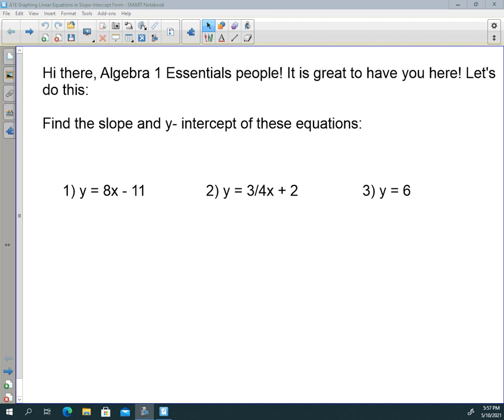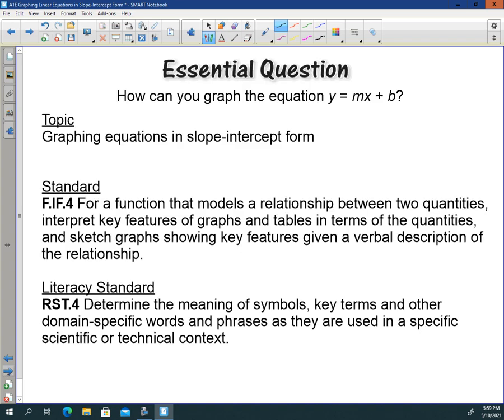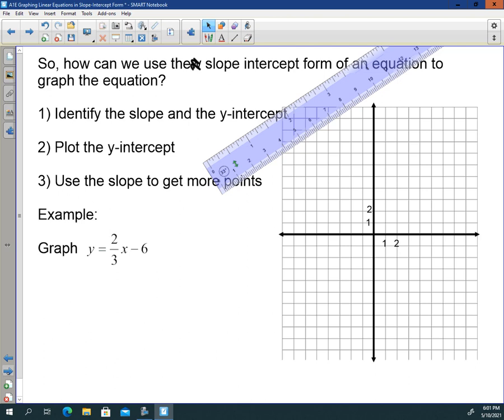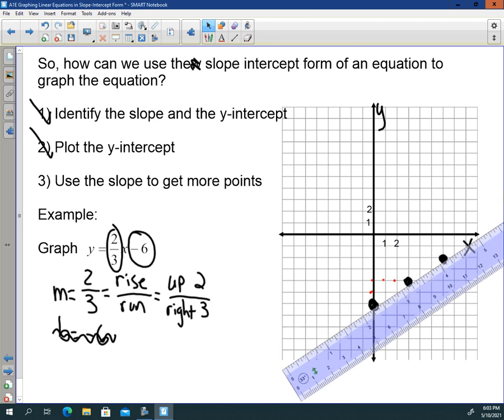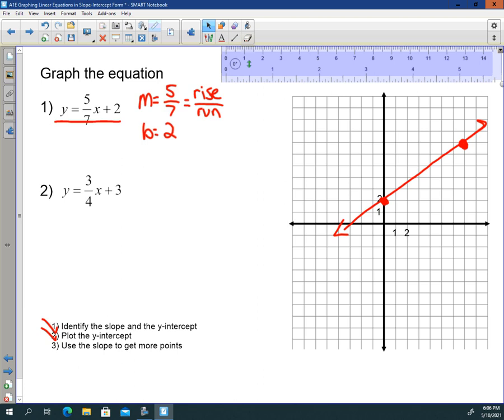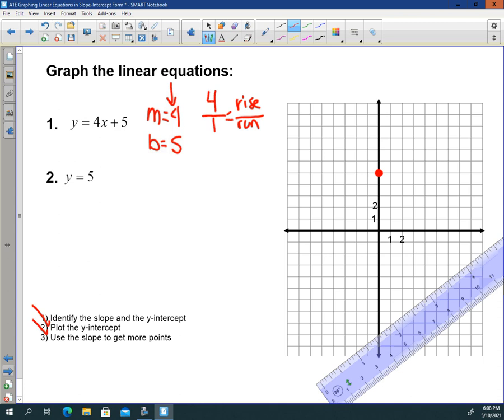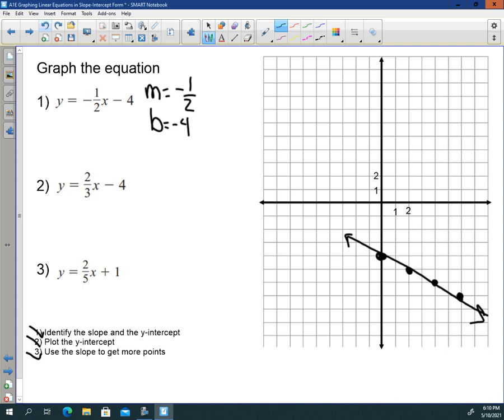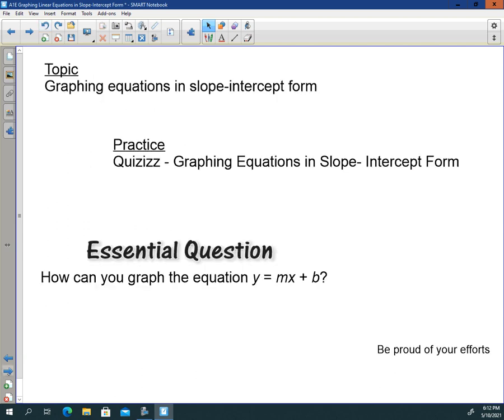A1E Graphing Linear Equations in Slope Intercept Form Video